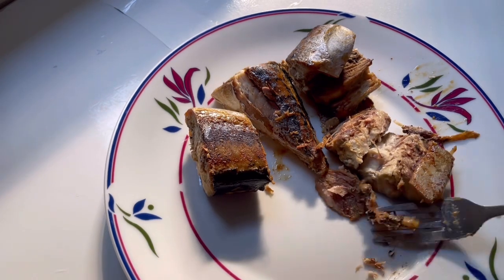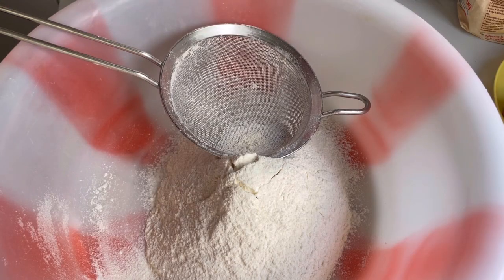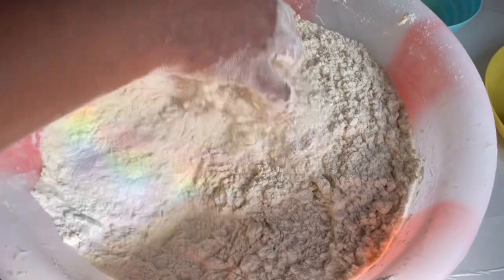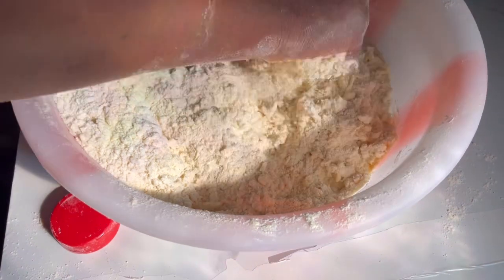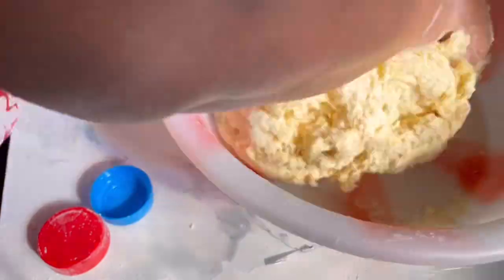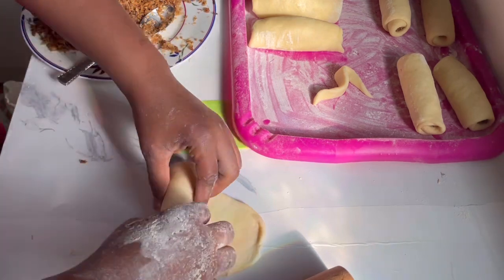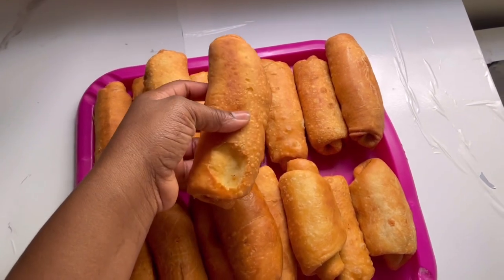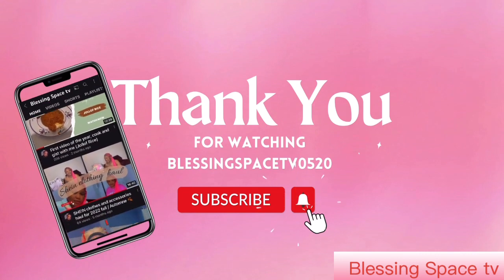Make spicy Nigeria fish roll with me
In this channel I make a lot of amazing content.

Background music: Free Music for Videos 👉 Music by Ehmy - Bad Energy